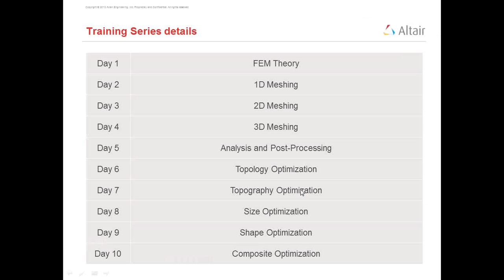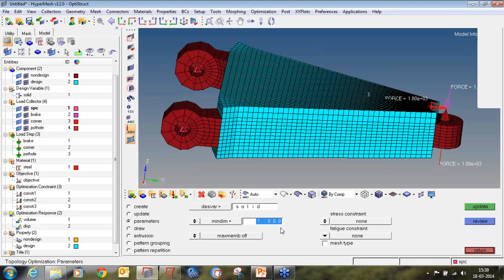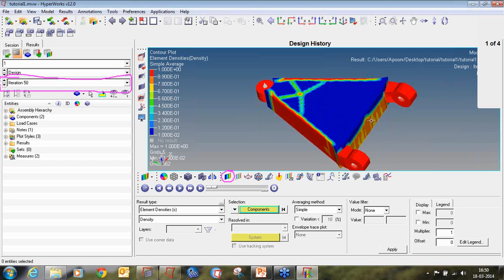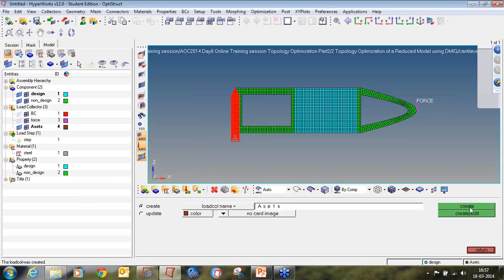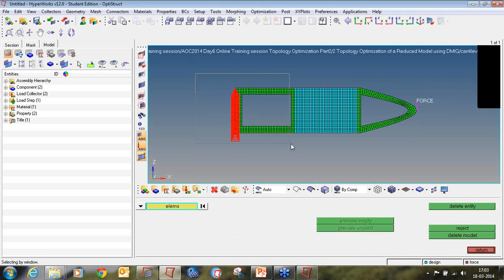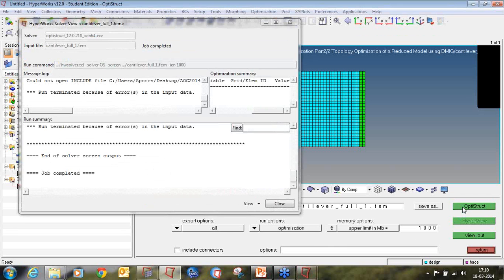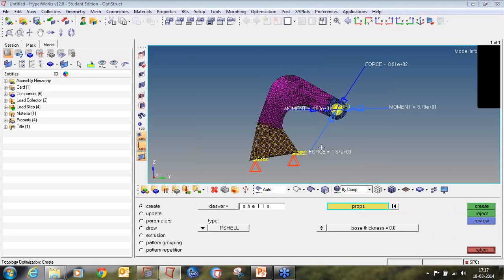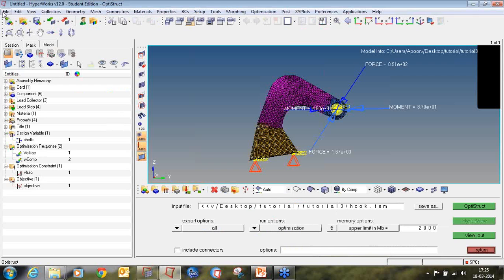1st Online Training Session Day 6 Part 2 1 Topology Optimization